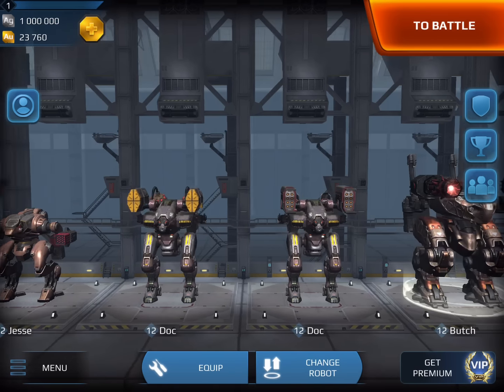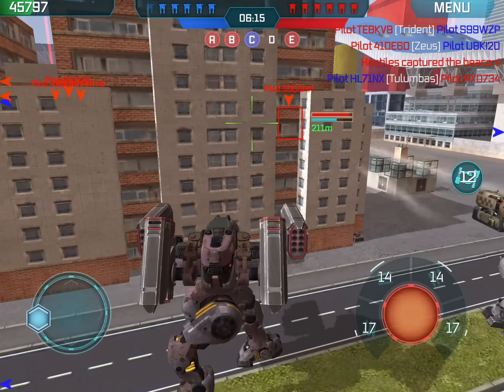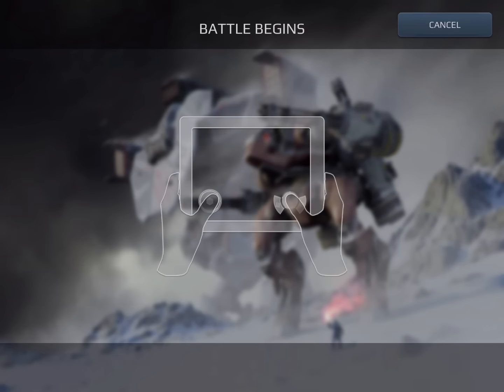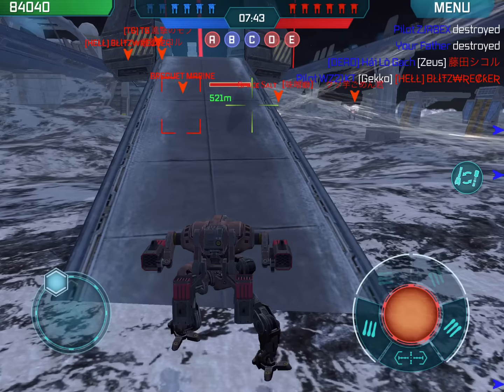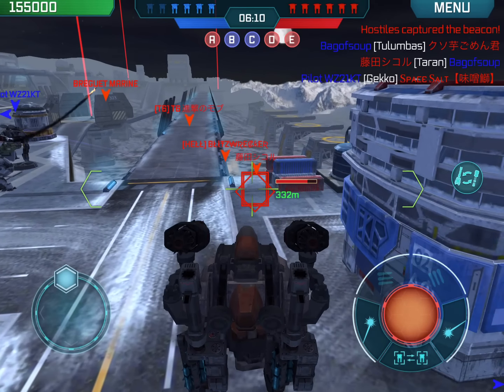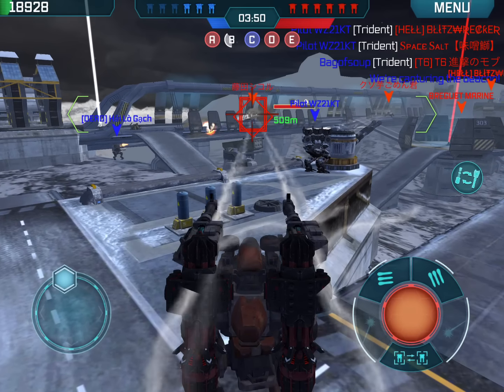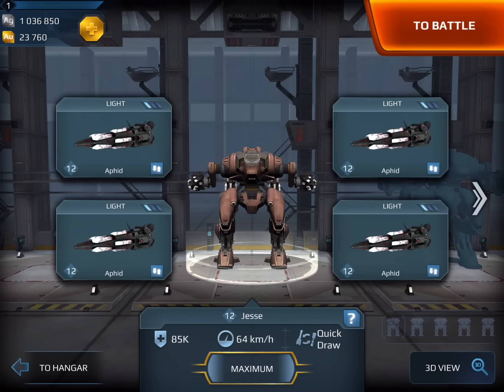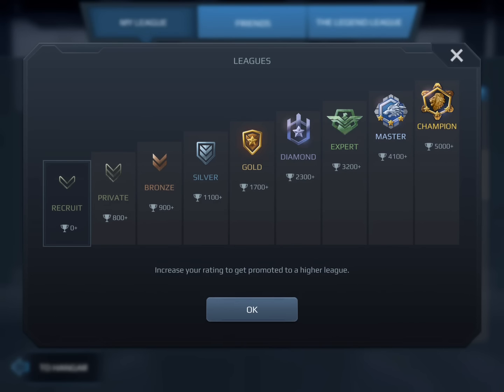War Robots: Gunslinger Bots and New Weapon Effects! (Test Server 2.7.0)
Bagofsoup here showcasing the Gunslinger Bots during the War Robots 2.7.0 Test Server for February 25, 2017. The main purpose for this test server is to evaluate all new weapon effects. What did you think about them?

Once again, Pixonic is also testing out some slight changes to previous maps. Shenzhen has a new spawn point and daytime sky, Springfield had one of its weaker spawn points removed, and Yamantau added more cover to the open bridge and moved one of the side beacons closer to home base. What do you think about the map changes?

The new Gareth and Galahad skin designs were not available to try out, but the ancile shield and fujin shield are still being tested, since  the double damage bug got fixed in last weekend's test server. It now has slower regeneration to compensate for it. Do you like the new Gareth and Galahad skins? And do you feel like the ancile has gotten more of a buff or a nerf with the new changes?

Finally, the leagues are once again being tested to replace the old "power hour" and pilot of the day, week, or month contests. There is now a lot more info online describing how the leagues will work, and they will be included in the next 2.6 game update!

War Robots is developed and owned by Pixonic. You can download the game for free for iOS in the App Store or for Droid in the Google Play Store.

Promoted By : Aman Shine Khanuja [ The Man Behind CCFML ;-) ]
This Music is promoted on Creative Commons Free Music Library (Allowed For Reuse & Monetization )

Cover Photo: Combination of two photos
(Jesse Photo):